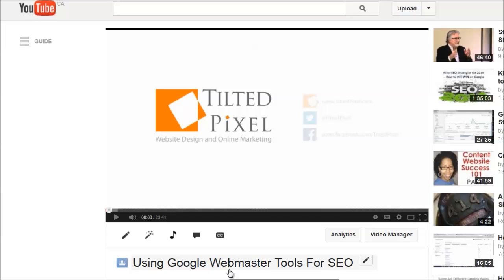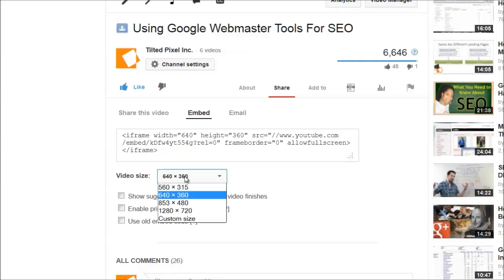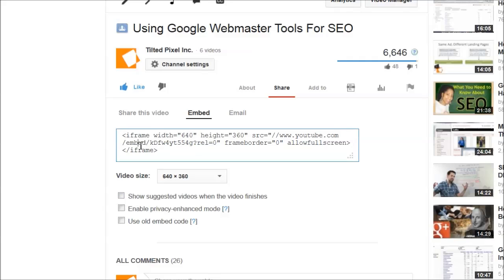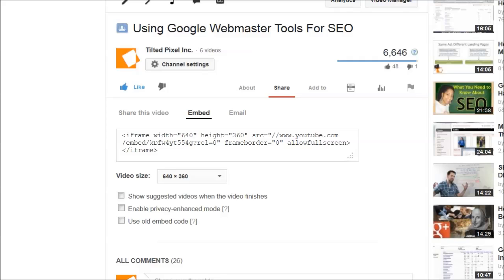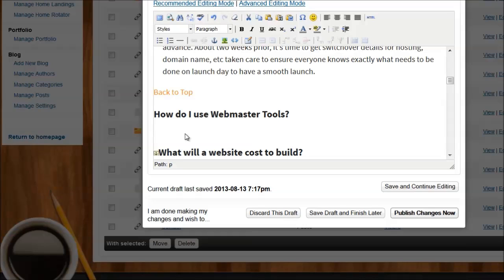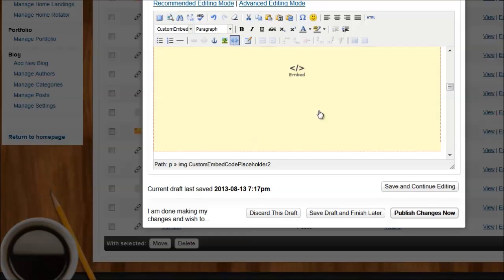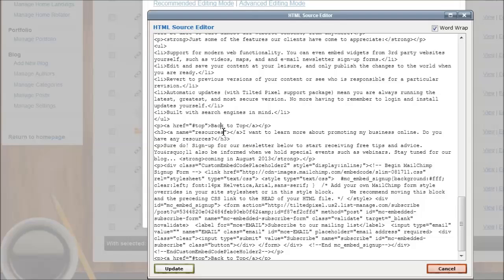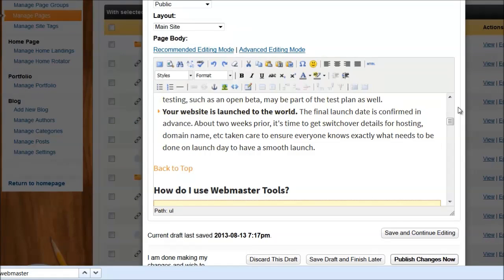Embedding YouTube Videos into Your Website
Learn how to embed your YouTube video into your website.